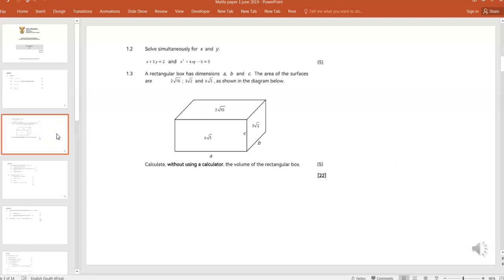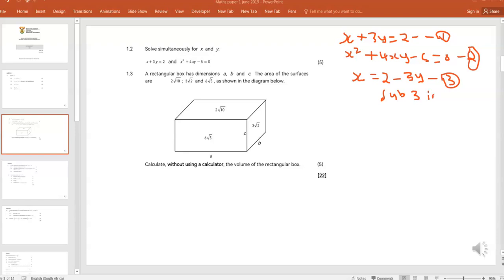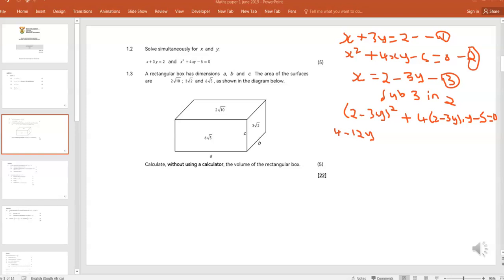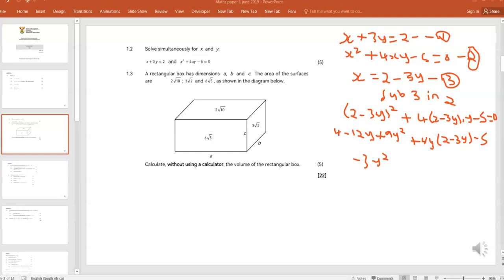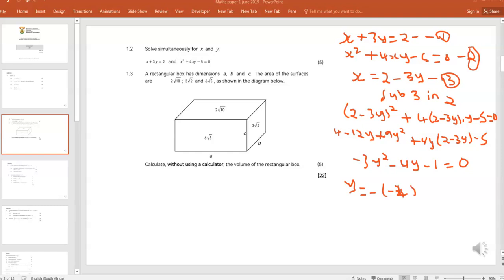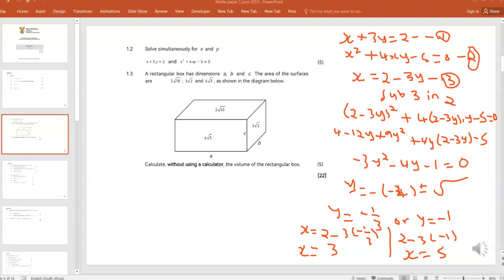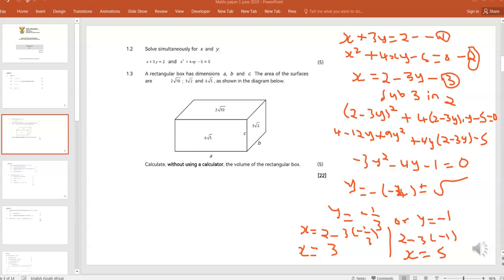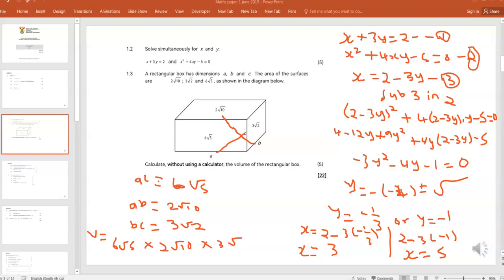Grade 12 Maths paper 1 May/June 2019 (Part 2)